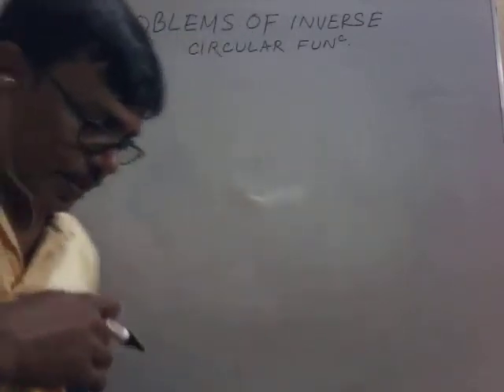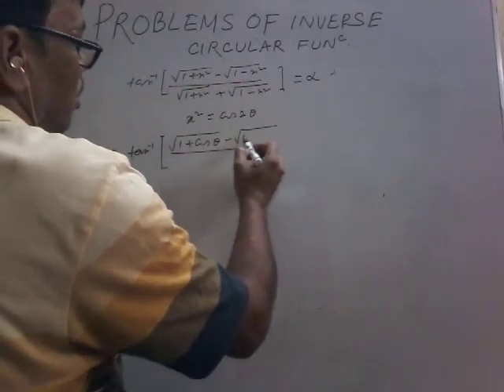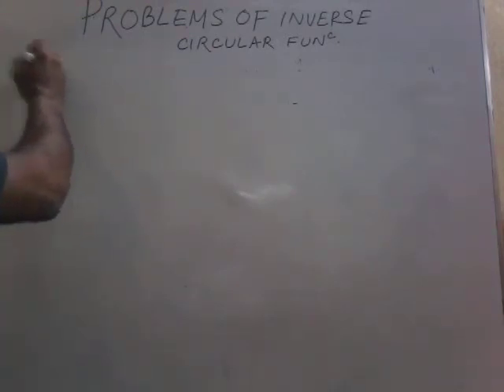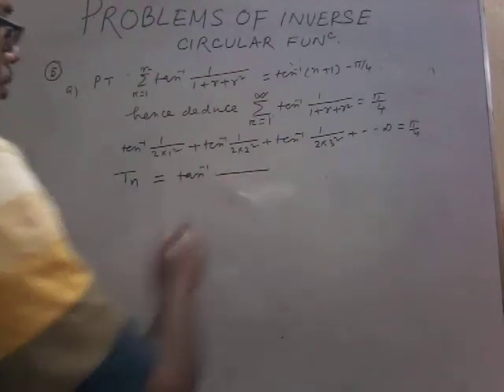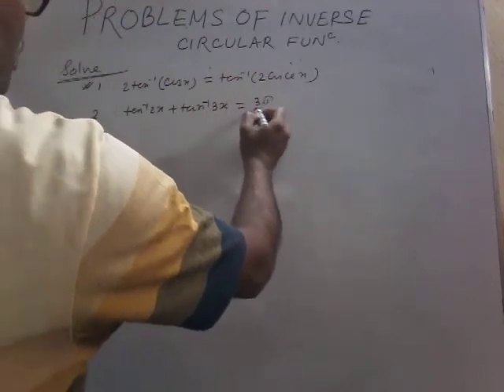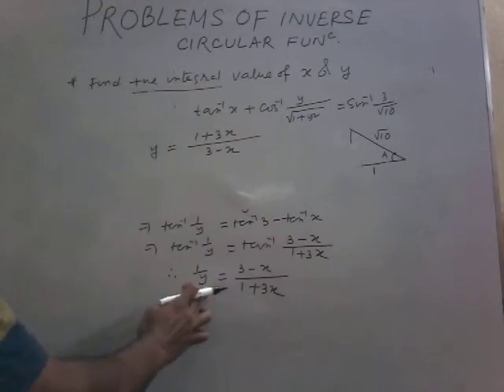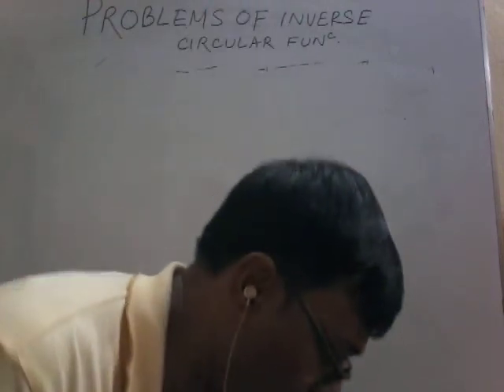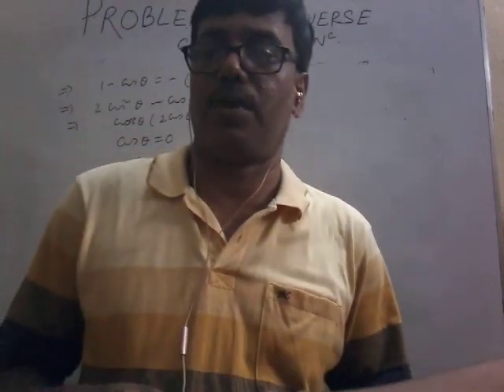INVERSE TRIGONOMETRIC FUNCTIONS -PART 3 - SOME IMPORTANT PROBLEMS